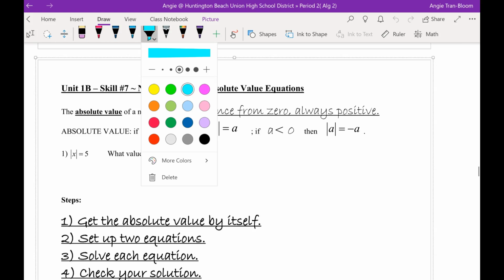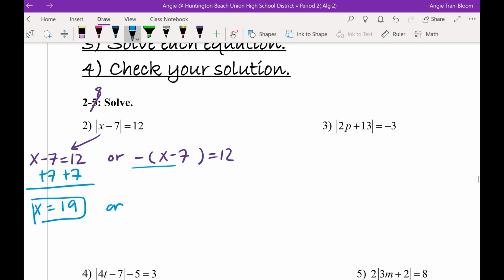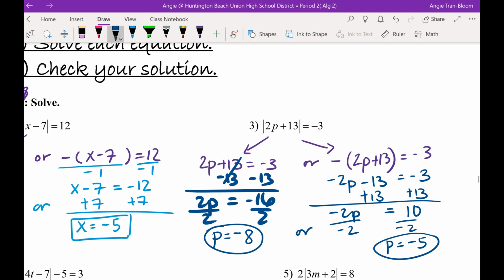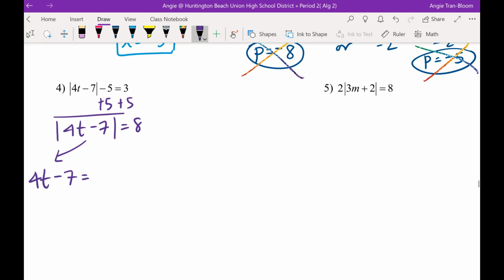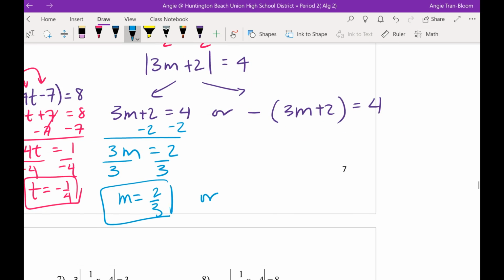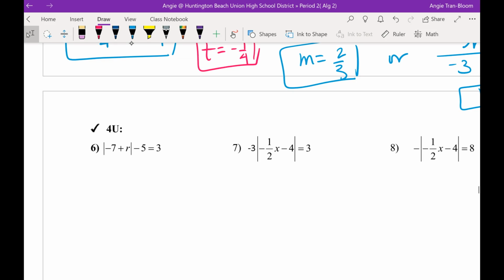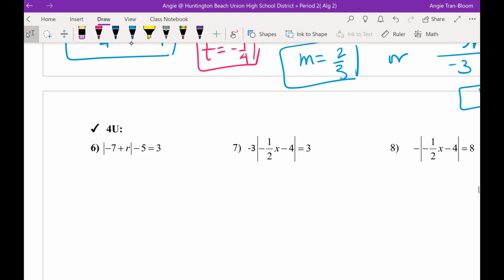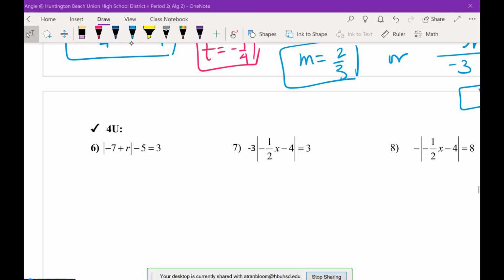alg 2 Solving Absolute Value Equations